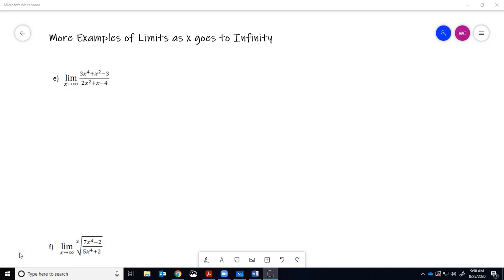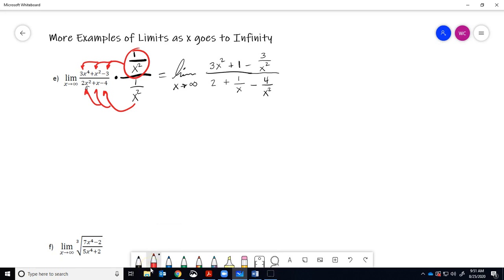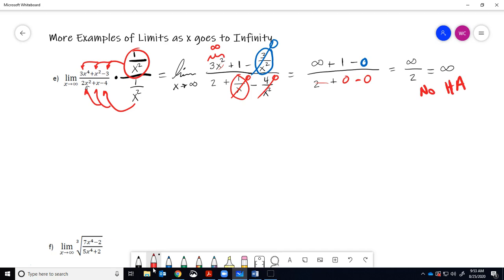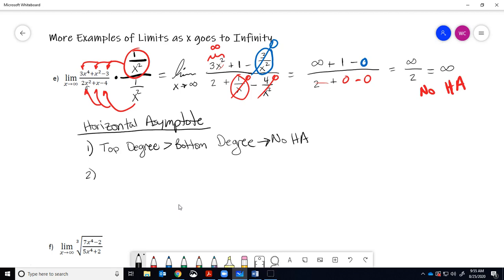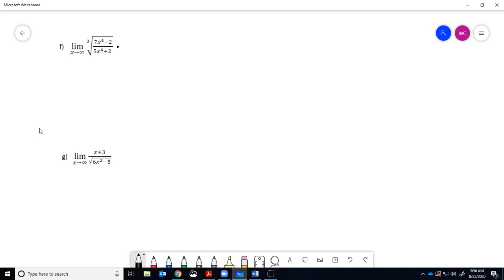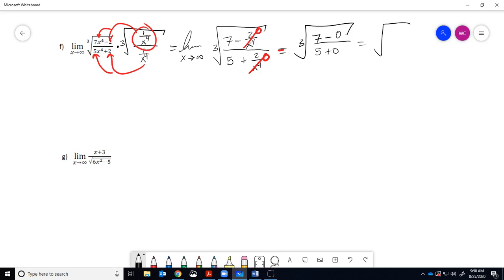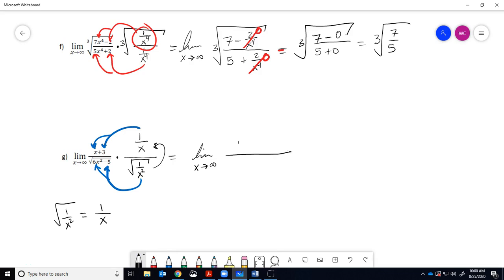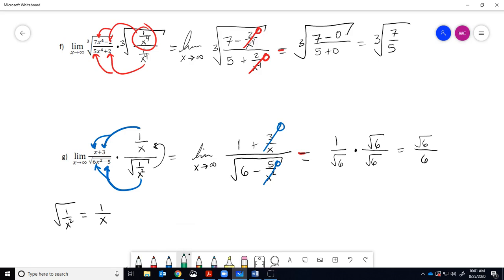Limits as x goes to Infinity (Part 2)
We continue the discussion of finding limits as x goes to infinity for rational functions using algebra manipulations. We also discuss how to find limits of rational function involving radicals (roots).